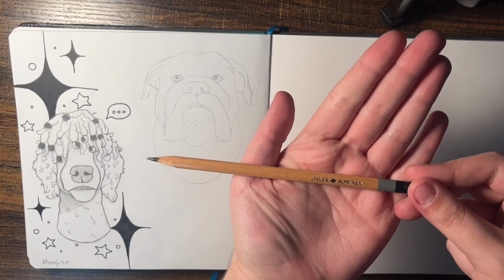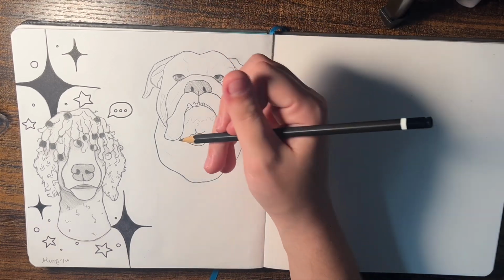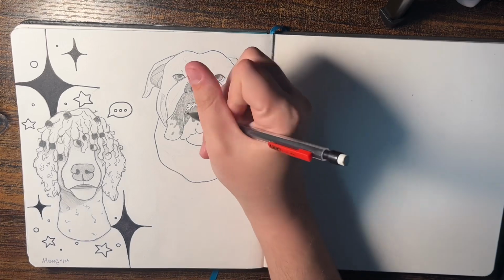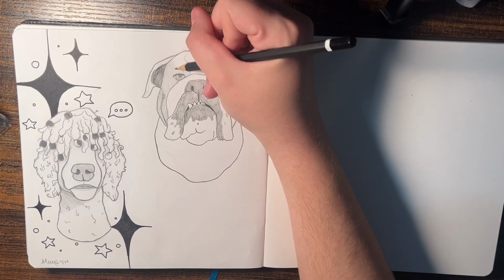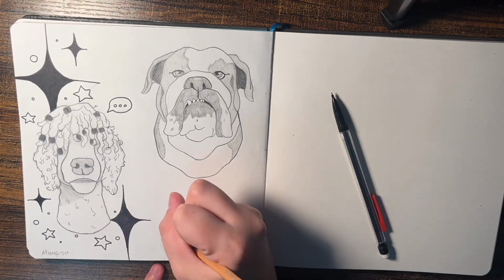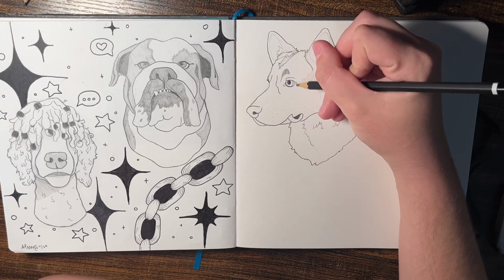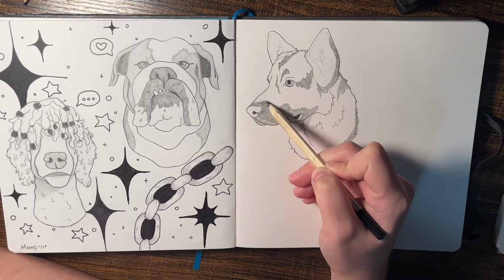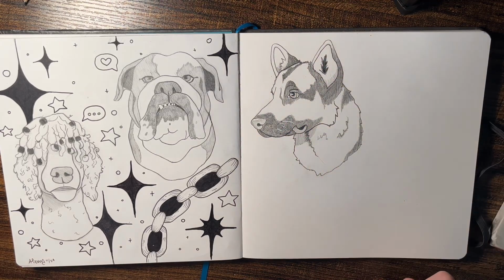Fill a Sketchbook Spread with Dogs 🐕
In this video I was having a lot of fun drawing dogs so I decided to fill a whole sketchbook spread with them. Send me pictures of your dog and I may draw them in my next sketchbook spread. I mainly focused on how I did the shading and less on how I did the backgrounds.